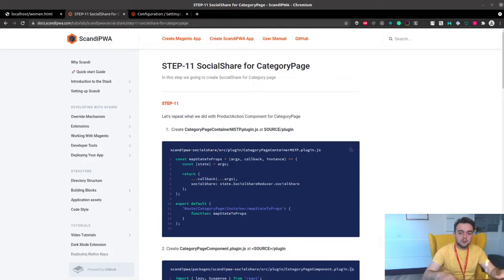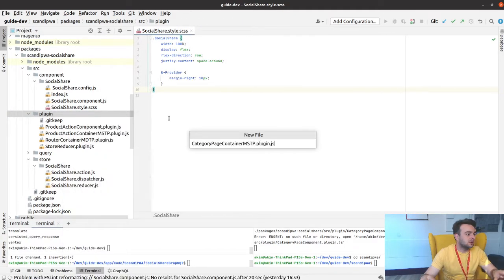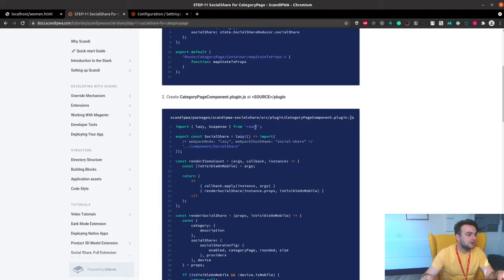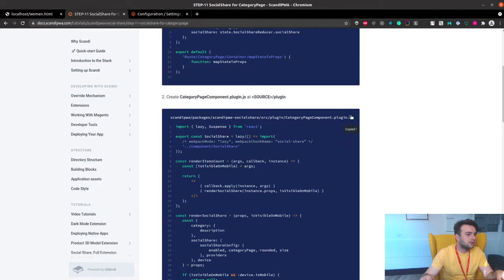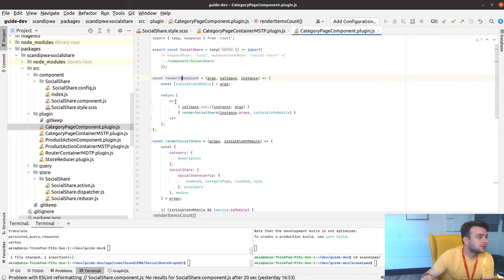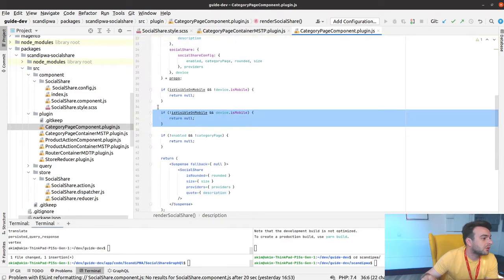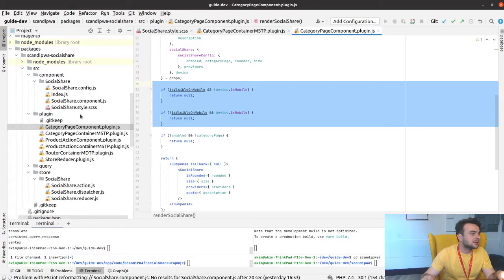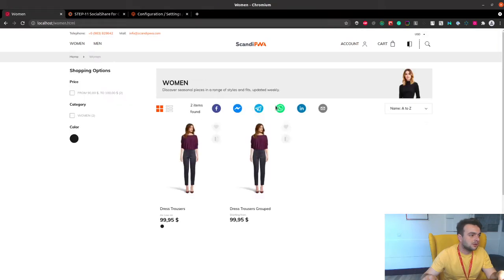Social Share Extension Development STEP-11 ScandiPWA, Extending Category Page